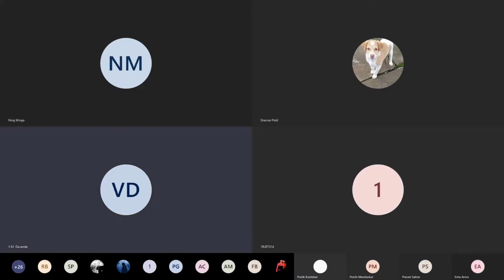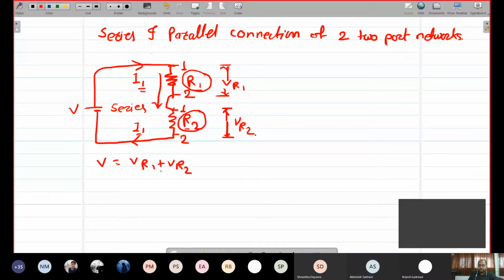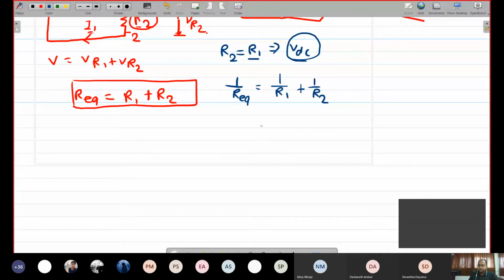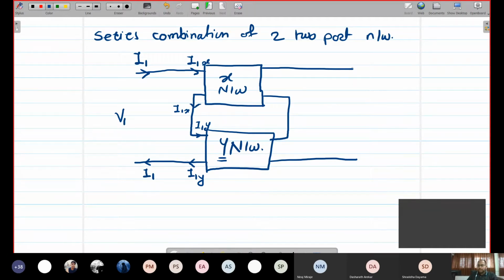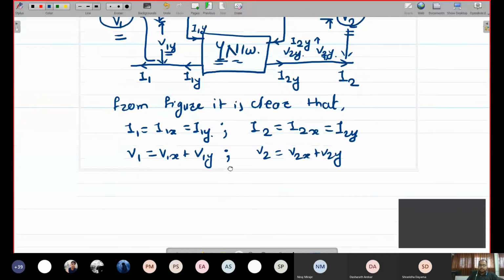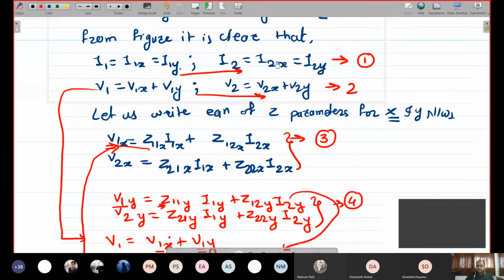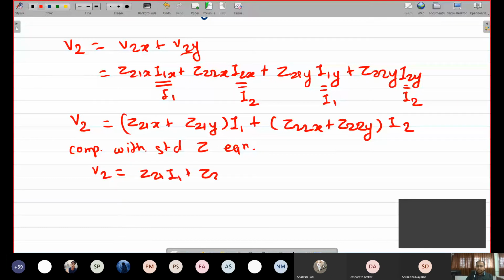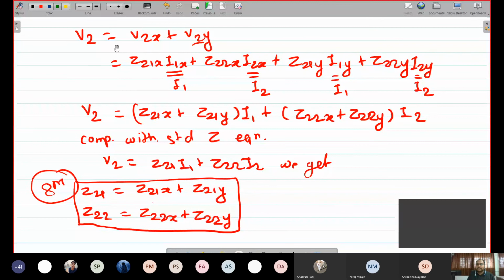Cascade/Series connection of 2 two port network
We shall be discussing about, Cascade/Series connection of 2 two port network